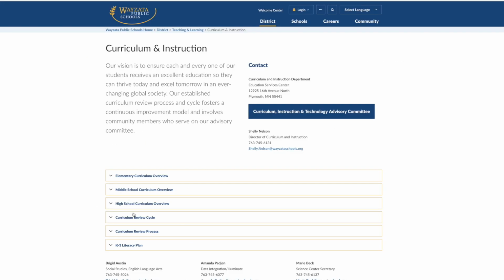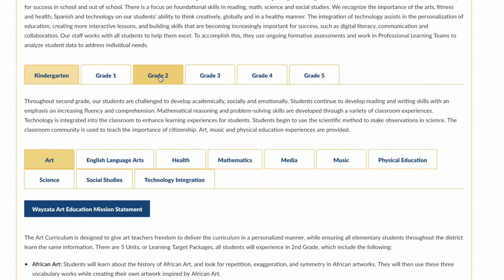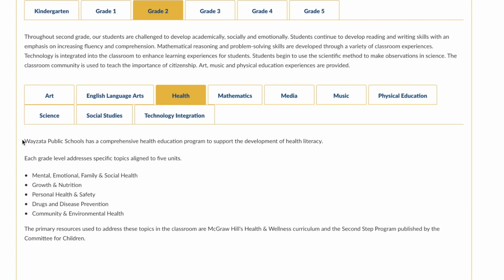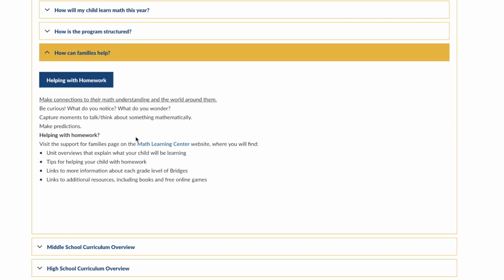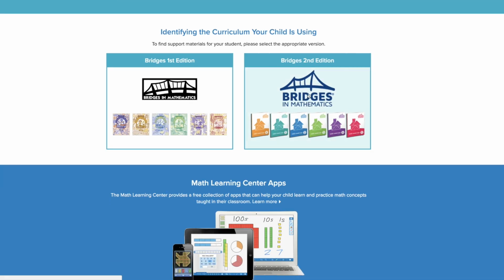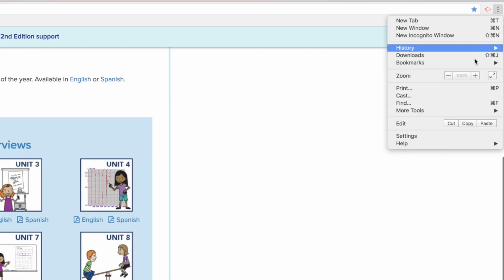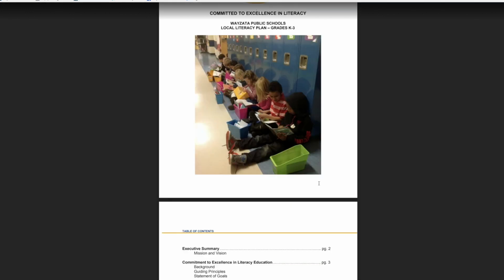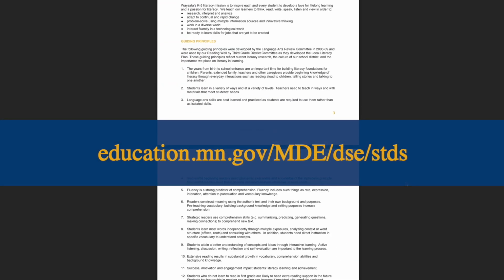Wayzata Public Schools Curriculum Tutorial for Parents